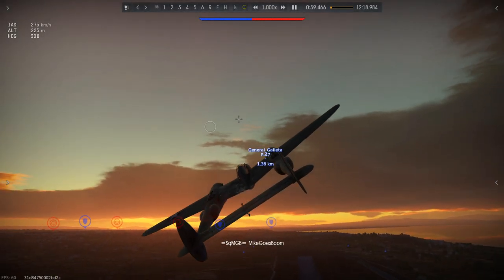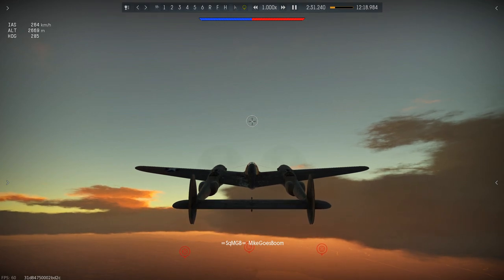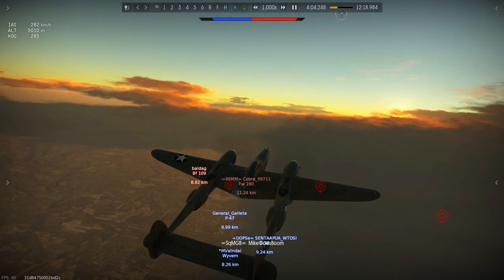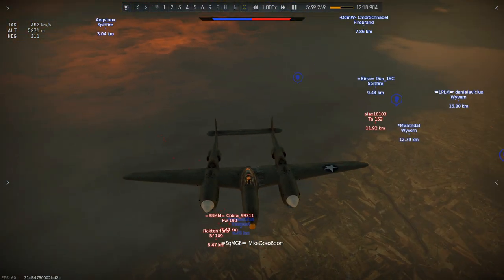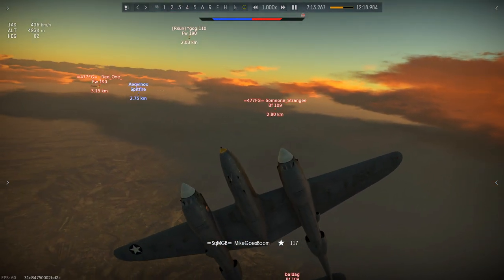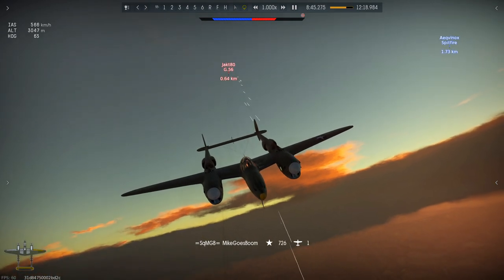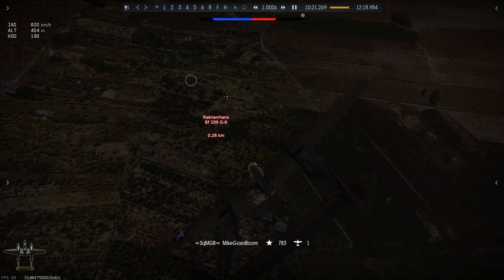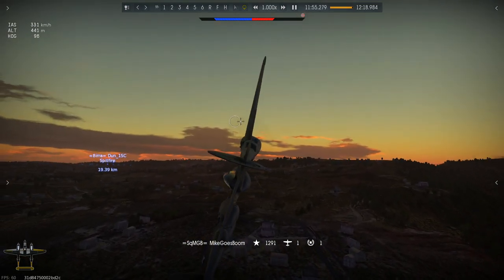How to WIn Games and Feel Awesome Doing it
🔎 This is an example of a good game that involved teamwork between two strangers. This should happen more often.
🌟 [Sponsored] Download the Free Eagles app and Use code: 6nkzy to get 10 Free GE right now!

- Specs: -
CPU: AMD Ryzen 7 1700x
CPU cooler: Noctua NH-D14
GPU: AMD MSI R9 390
RAM: 2x8GB G.Skill Ripjaws V 3000MHz DDR4
MOBO: Asus Prime X370-PRO
SSD: Samsung 850 EVO 250gb
HDD: WD Black 1TB
PSU: 750W
CASE: Corsair 230T

MOUSE: Logitech Proteus Spectrum G502

●▬▬▬▬▬▬▬▬▬๑۩۩๑▬▬▬▬▬▬▬▬▬▬●
●▬▬▬▬▬▬▬▬▬๑۩۩๑▬▬▬▬▬▬▬▬▬▬●